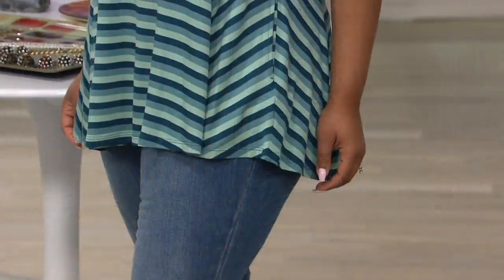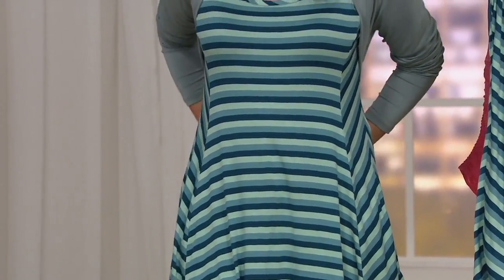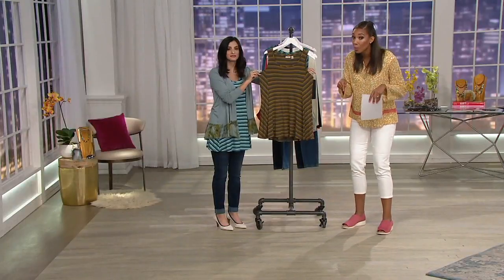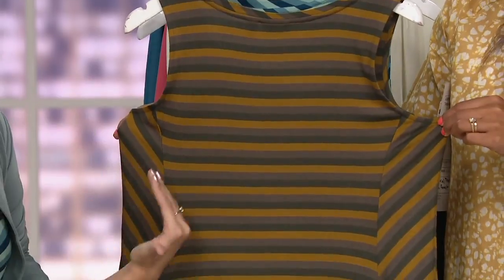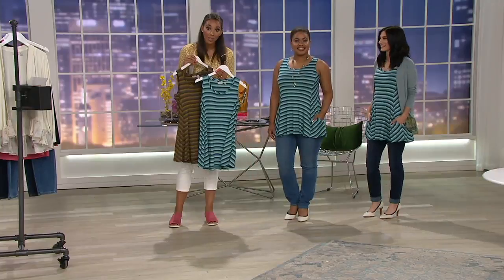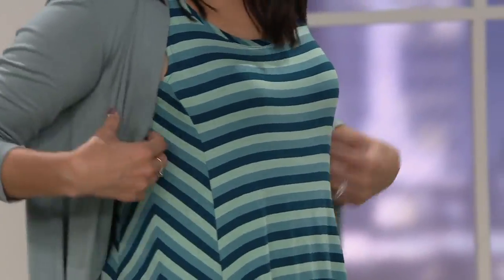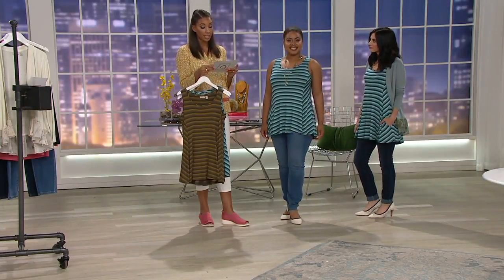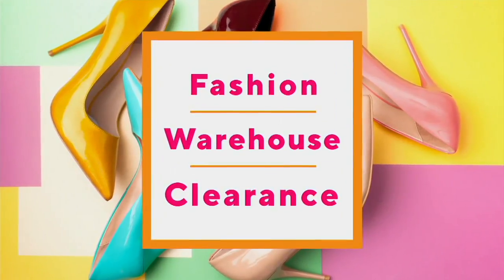LOGO by Lori Goldstein Striped Knit Tank with Swing Hem on QVC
LOGO by Lori Goldstein Striped Knit Tank with Swing Hem

With its stylish stripes, comfy fit, and casual feel, you can easily swing through your busy day wearing this tank. From LOGO by Lori Goldstein&reg;.